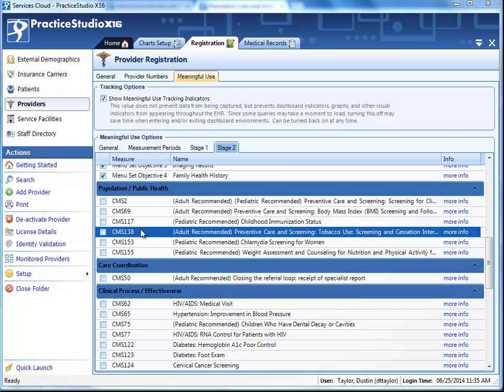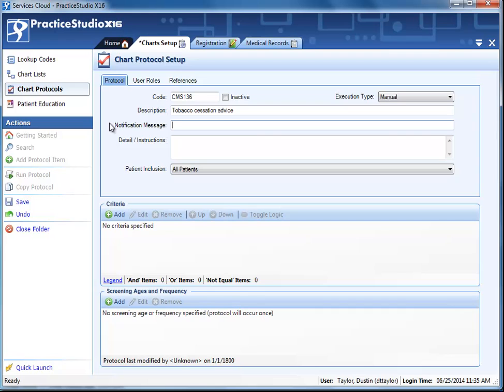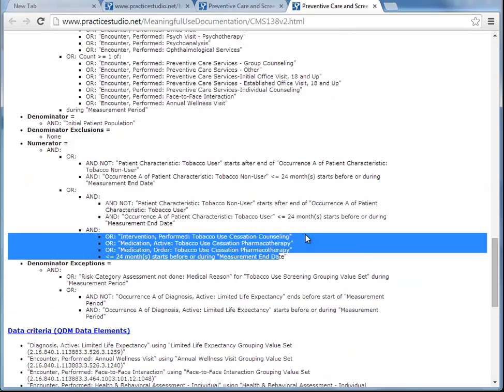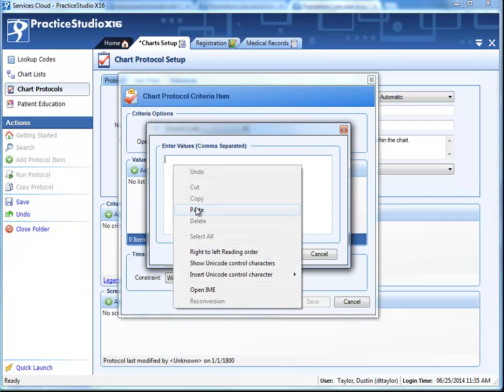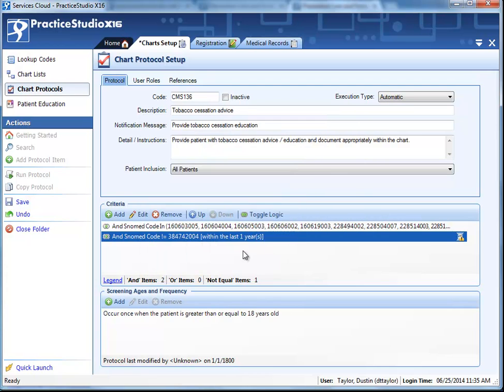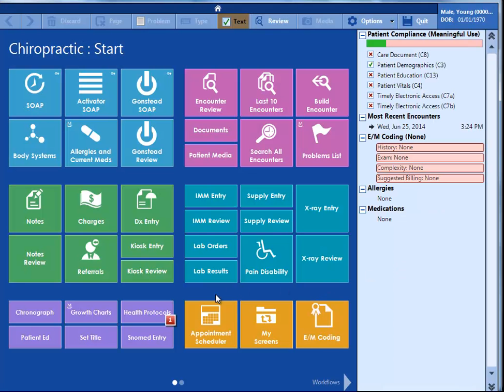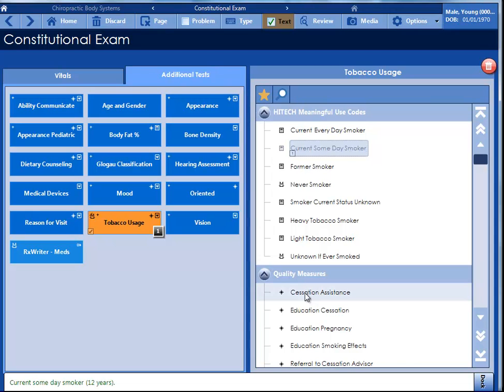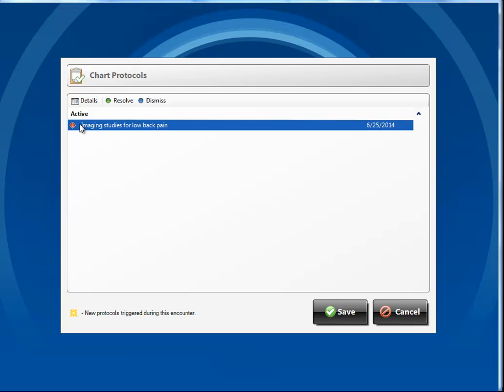Meaningful Use Stage 2 - Core Objective 6 - CMS138 (Snomed and detailed options)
This is a more detailed look at adding a chart protocol, this time related to CMS138, which will pull from SNOMED codes. Includes a somewhat deeper look into how the individual codes used were selected, as well descriptions for some of the more ancillary options in Chart Protocols.